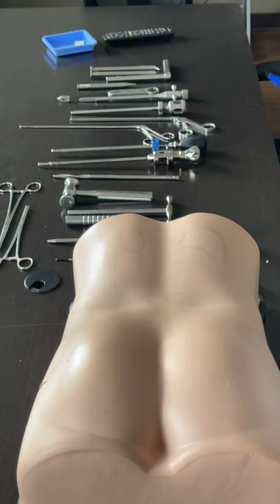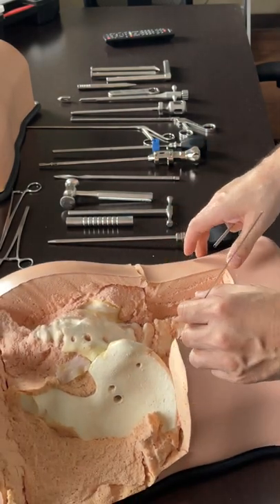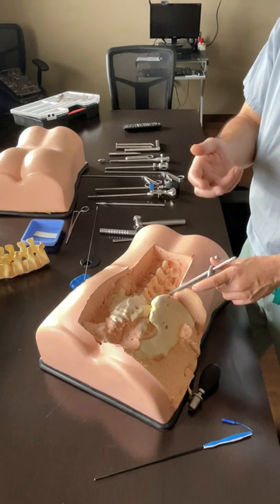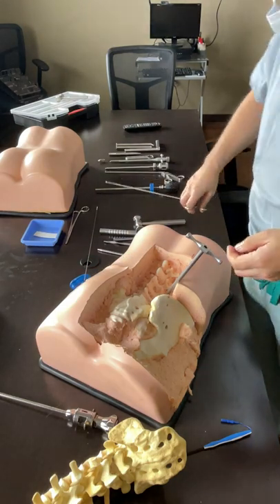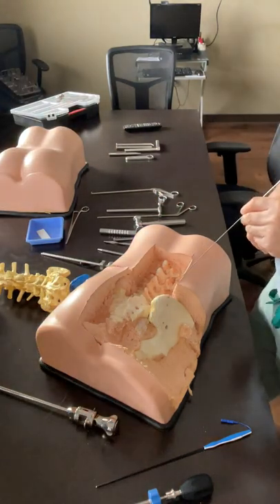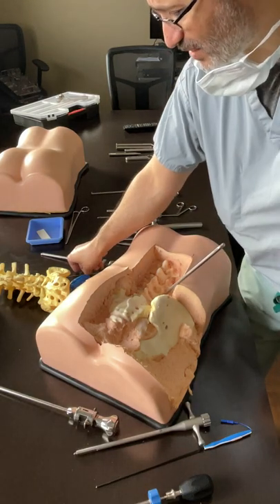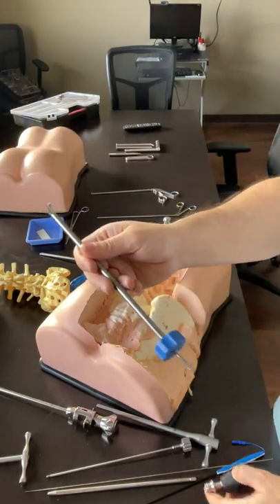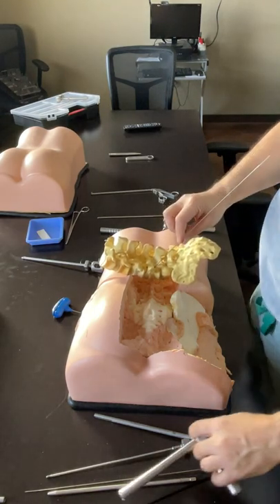IMG 0465 OLLIF steps processes percs Lessons on model